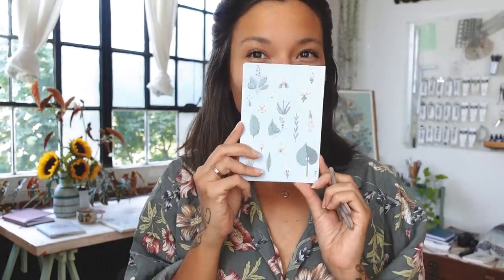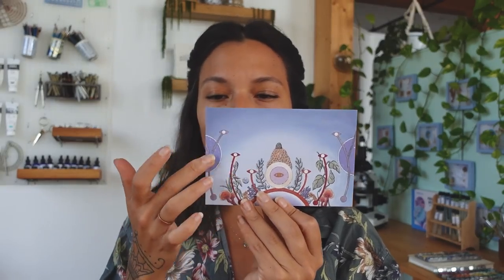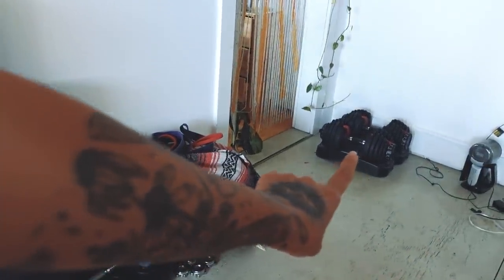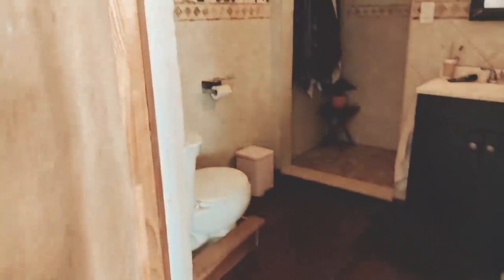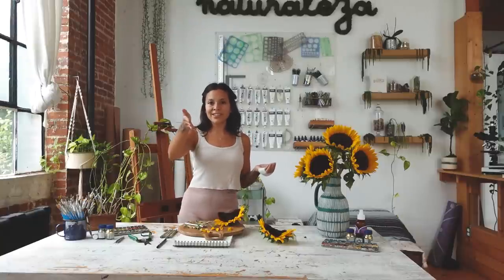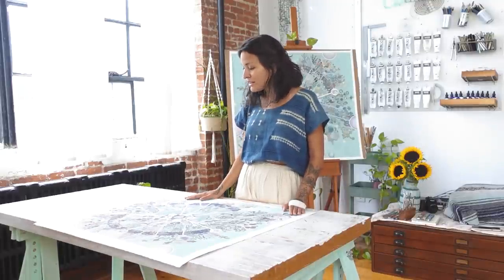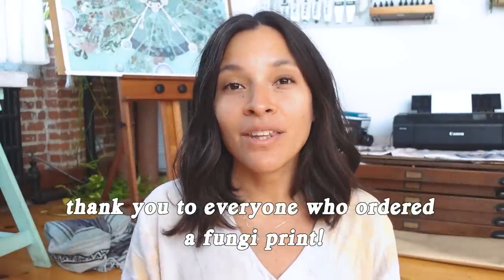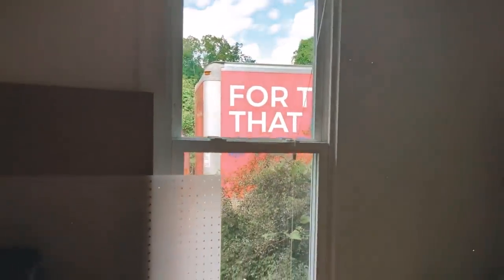Low-key home tour, moving, and art vlog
Time Stamps
00:00 - 00:27 Intro
00:27 - 02:36 morning asanas
02:36 - 10:53 new postcard and sticker
10:53 - 11:47 squarespace ad
11:47 - 18:07 lo-key home tour
18:07 - 22:10 art tutorial behind the scenes
22:10 - 24:48 fungi prints!
24:48 - 25:47 cacao ritual
25:47 - 29:51 a bit on perseverance, pursuing your dreams, slow art and making everything with love
29:51 - 33:20 packing, moving and feeling